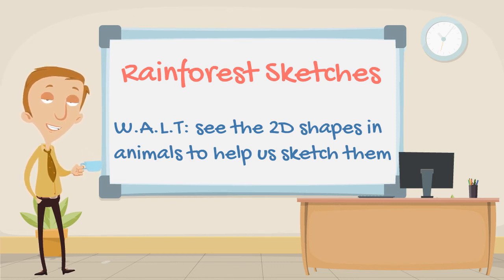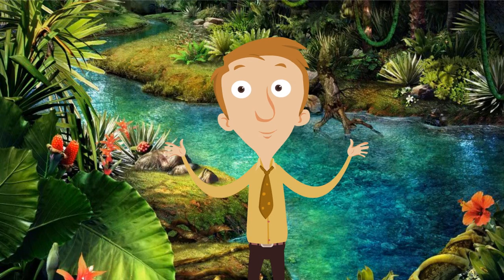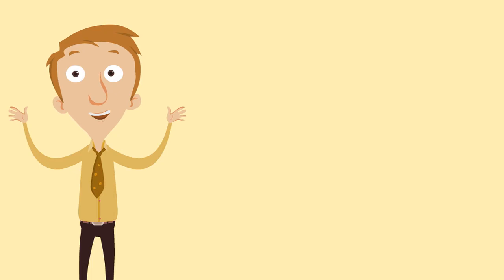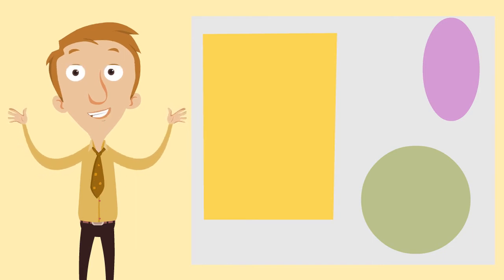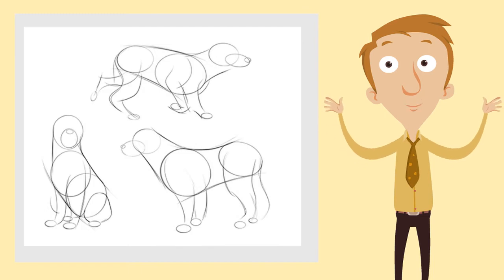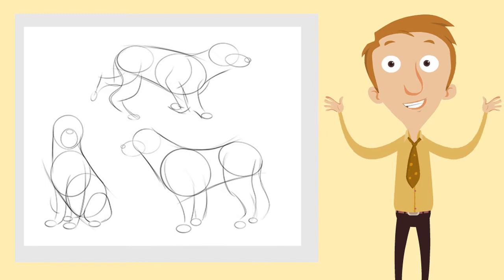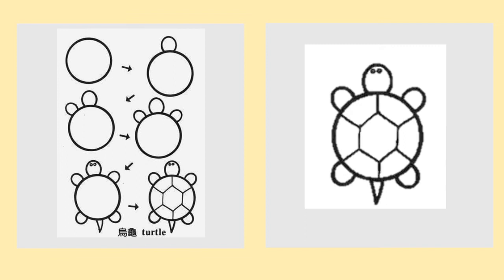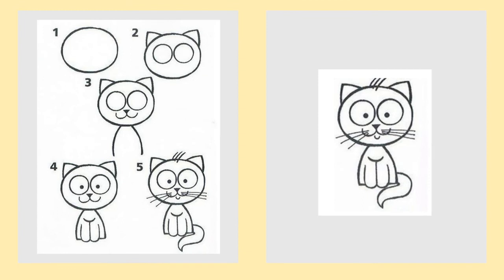Rainforest Art - Animal drawings (Primary School Art Lesson)